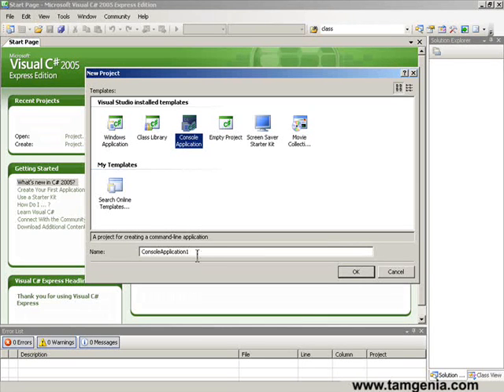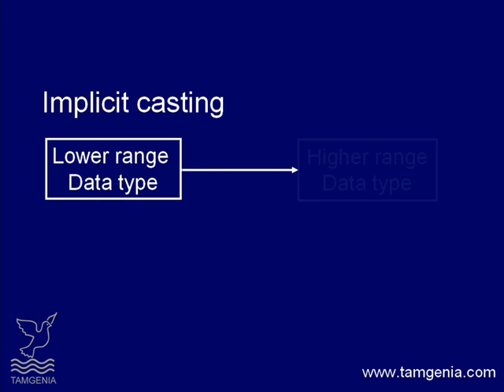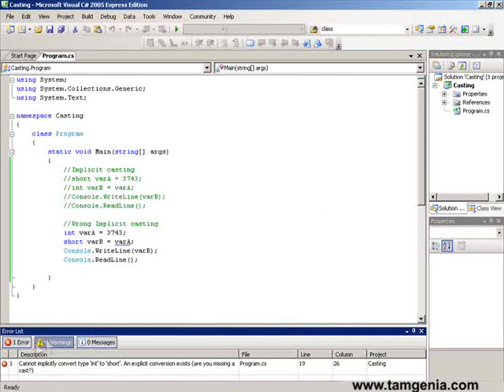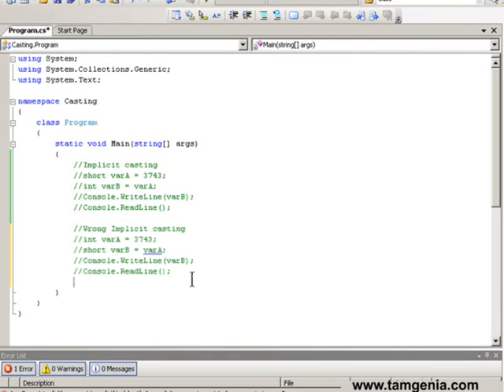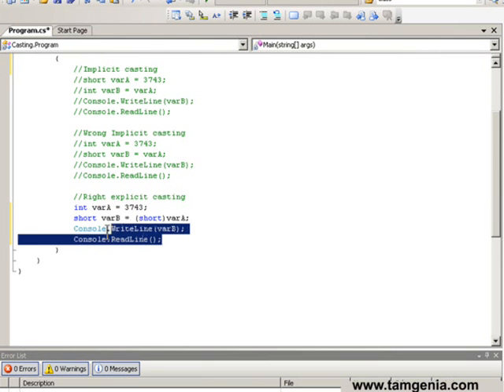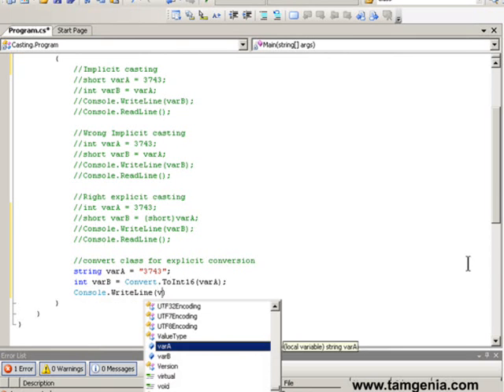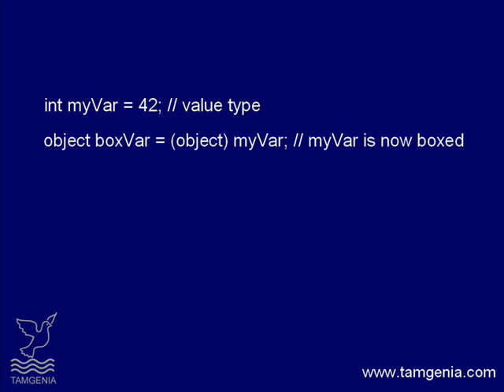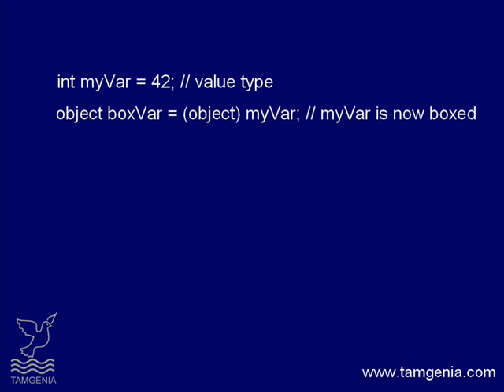Data type casting and Boxing Unboxing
Demo from C# language Introduction class